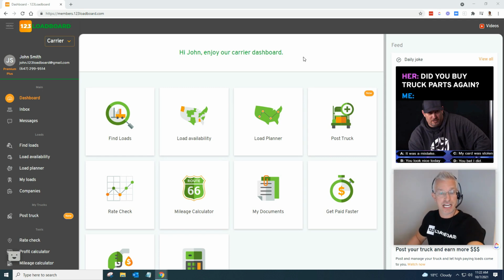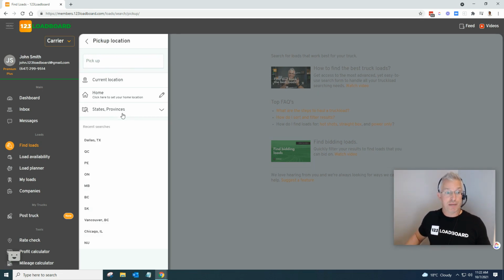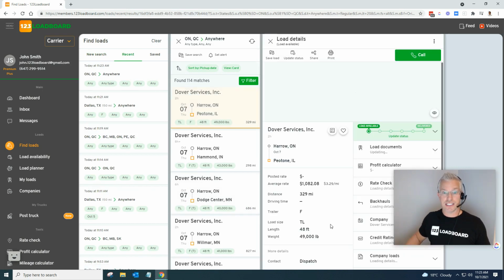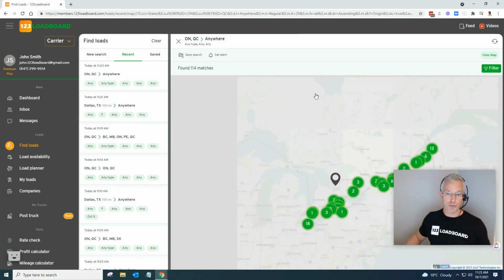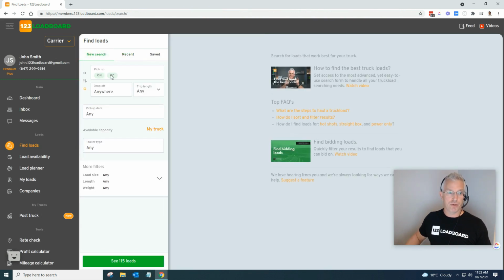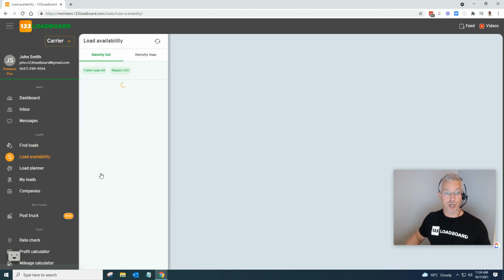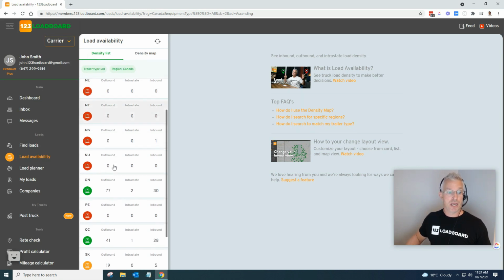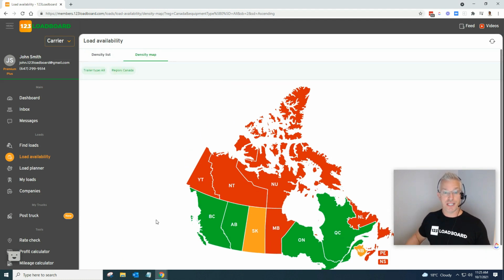How to find Canadian truck loads with 123Loadboard. Find freight in Canada fast and easy!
In this this video, we'll be looking at how to find Canadian truck loads. Depending on your location and lane searched, our search form gives you the ability to narrow your results using location specific filters.

💰 GET PAID FASTER
Don't wait to get paid. Get paid for your loads instantly with Thunder Funding

⛽ SAVE AT THE PUMP
Save up to 40 cents per gallon at the pump with 123Loadboard's Fuel Card

UNBOXING REVIEWS & FAN MAIL
Send to: 123Loadboard
1321 Upland Dr, Suite 1120

We help professional truck drivers increase their loaded miles and brokers, shippers and manufacturers ship their freight effectively. By using the latest in cutting edge technologies, 123Loadboard continues to maintain the highest level of customer service while providing all members with real-time information about loads and trucks throughout North America.